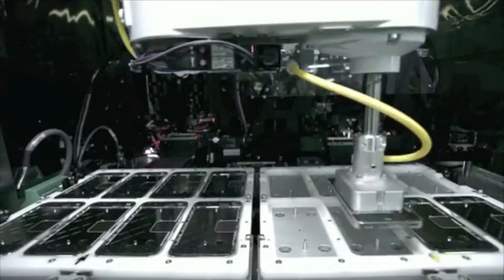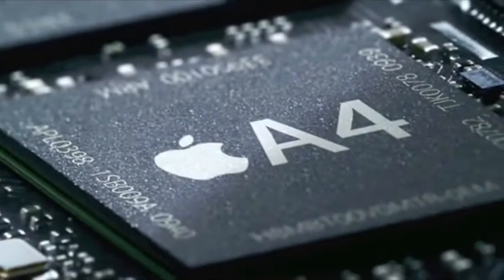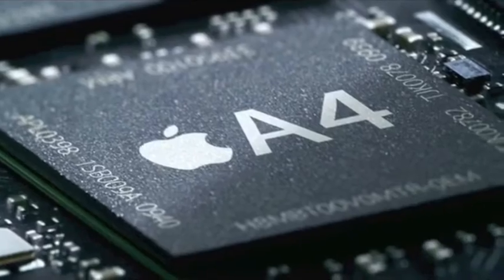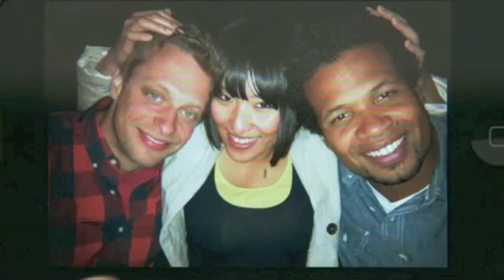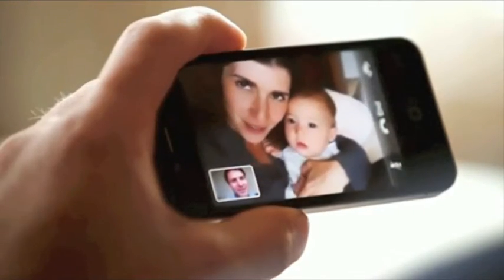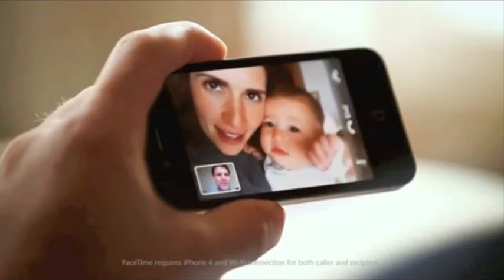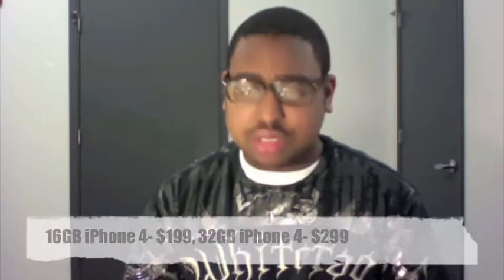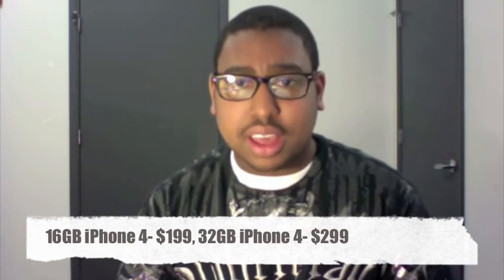WWDC Overview (iPhone 4)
iPhone 4
Face Time
FaceTime works right out of the box — no need to set up a special account or screen name. And using FaceTime is as easy as it gets. Let's say you want to start a video call with your best friend. Just find her entry in your Contacts and tap the FaceTime button. Or maybe you're already on a voice call with her and you want to switch to video. Just tap the FaceTime button on the Phone screen. Either way, an invitation pops up on her iPhone 4 screen asking if she wants to join you. When she accepts, the video call begins. It's all perfectly seamless. And it works in both portrait and landscape modes.

HD Video Recording
Because your iPhone goes with you everywhere, you're always ready to capture every moment. And with iPhone 4, you can do it in stunning high definition. Its advanced backside illumination sensor delivers great-looking video in both bright and low-light settings. And in dark environments, you can brighten the scene with the built-in LED light.

Retina Display
By developing pixels a mere 78 micrometers wide, Apple engineers were able to pack four times the number of pixels into the same 3.5-inch (diagonal) screen found on earlier iPhone models. The resulting pixel density of iPhone 4 — 326 pixels per inch — makes text and graphics look smooth and continuous at any size

Multitasking
Switch between apps quickly.
The multitasking user interface allows you to quickly switch between recently used apps. Just double-click the Home button to reveal your recently used apps. Scroll right to see more apps, then tap one to reopen it. No need to wait for the app to reload.

And pick up right where you left off.
Apps can remember where you left off. So when you return to the app, you can jump right back into playing your game, reading the news, finding a restaurant, or whatever you were doing.